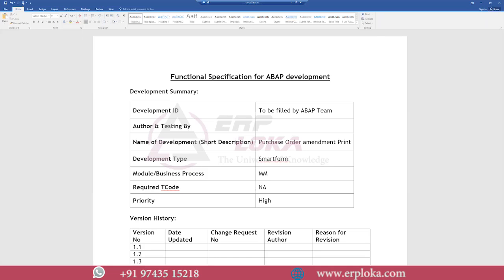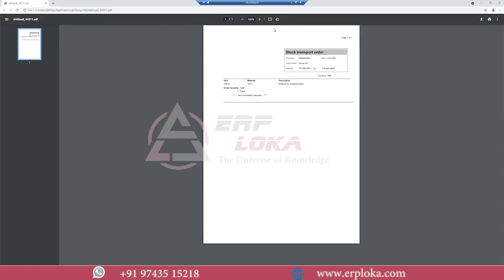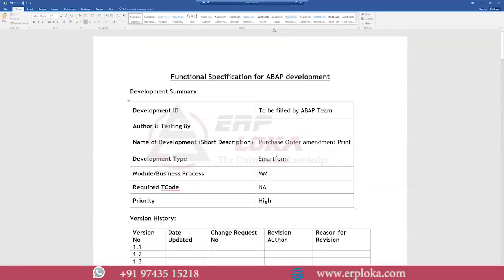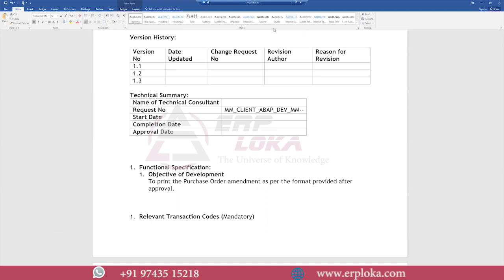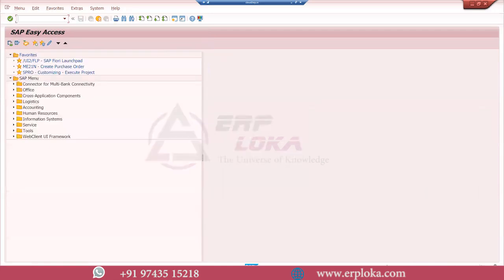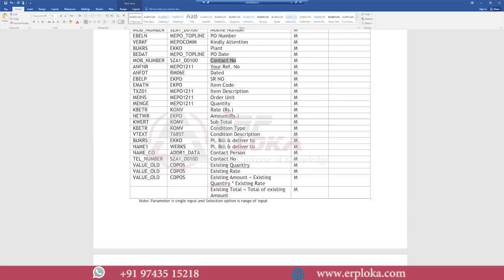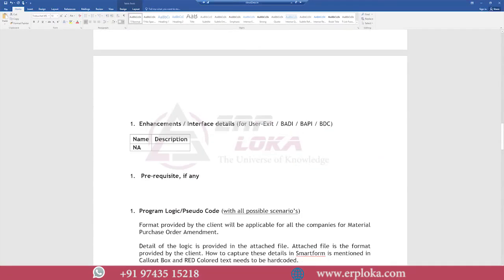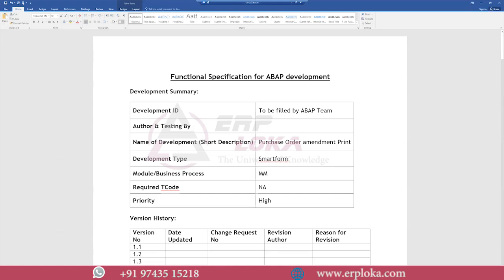FS Purchase order form with GST implementation